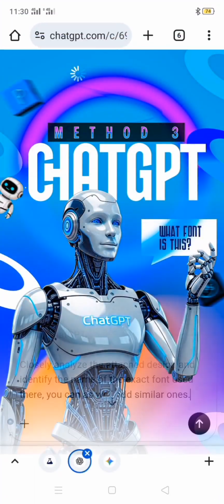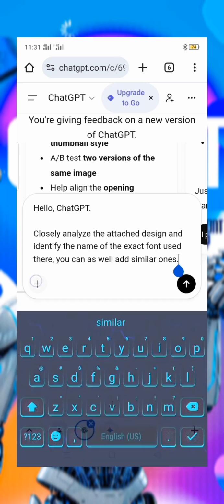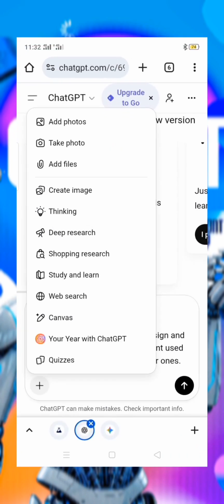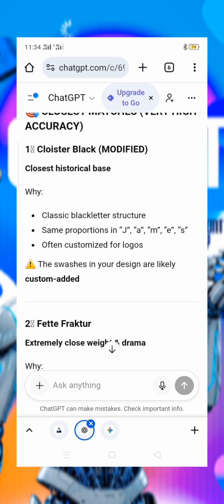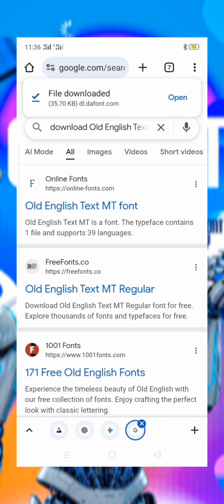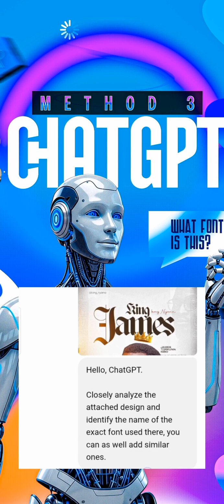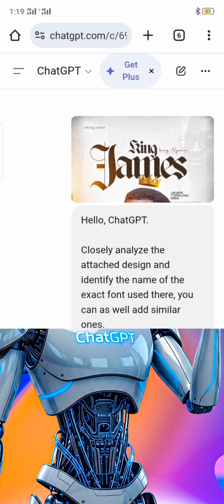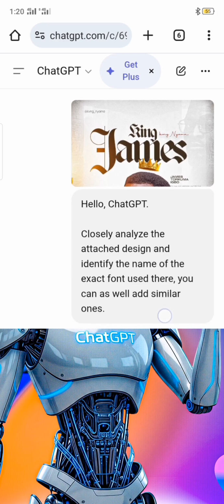How to Identify ANY Font From Any Design, Logo Or Image (Graphic Designers Secret)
Ever seen a design and wondered "What font is this?"

In this tutorial I’ll show you how to identify any font from a design, logo, poster, or image. This trick helps graphic designers quickly find and download fonts used in professional designs.

Instead of guessing fonts, you can use simple AI tools to detect the exact font used in any graphic design. This is one of the most useful typography tricks every designer should know.

In this video you will learn:
• How to find fonts from any images in seconds
• How to find fonts from logos
• How to detect fonts from posters and graphics
• Typography tips for graphic designers
• How to download the fonts you find

This tutorial is perfect for graphic designers, beginners, and anyone who works with typography.